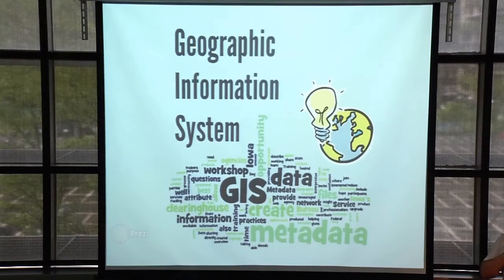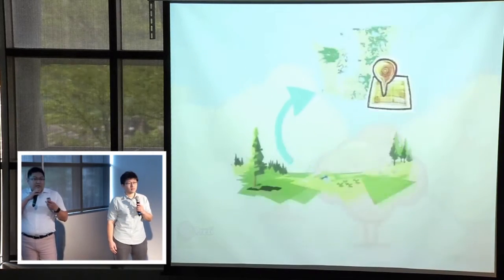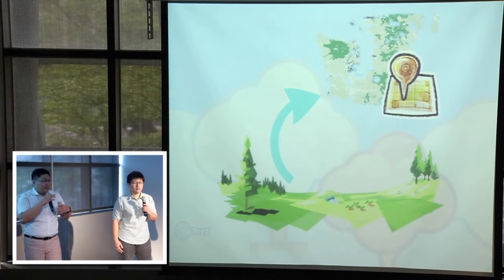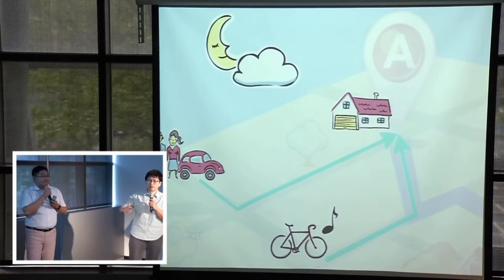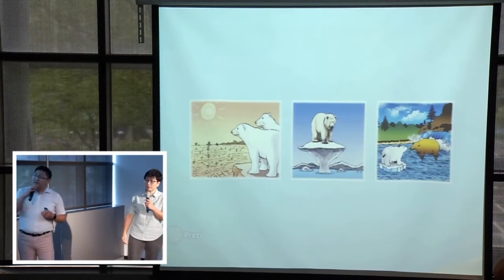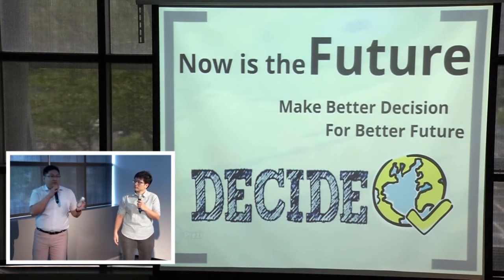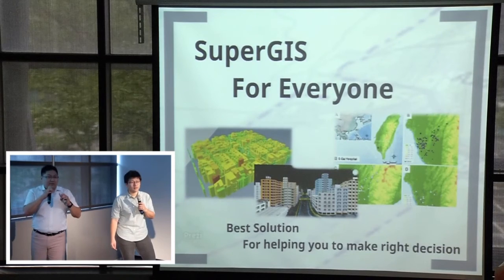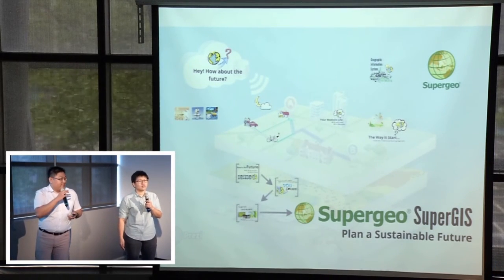What is GIS? - The Key Tech for the Future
Now is the Future.

Import GIS the key technology to make the best decision!